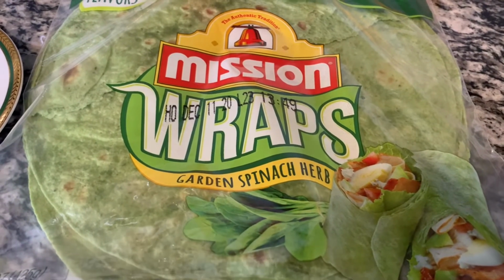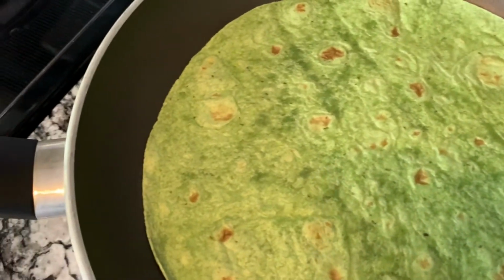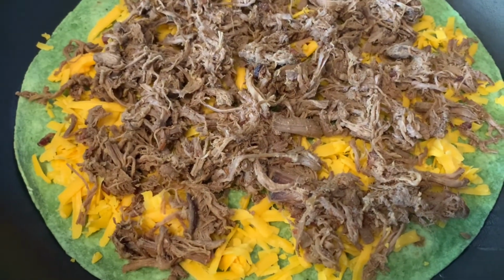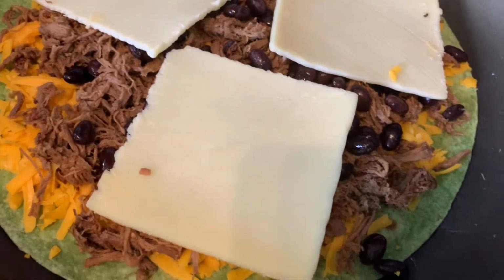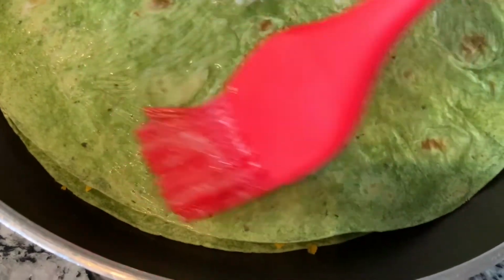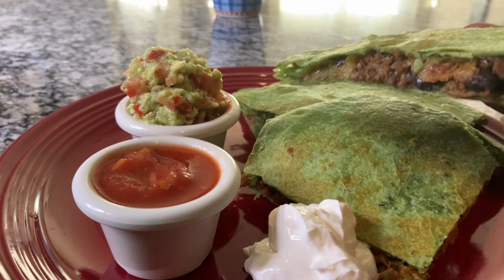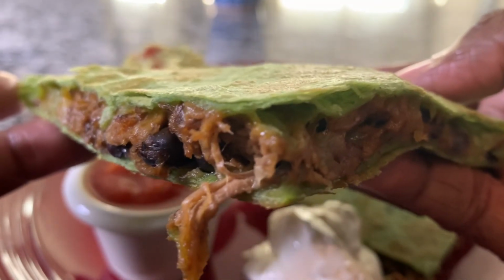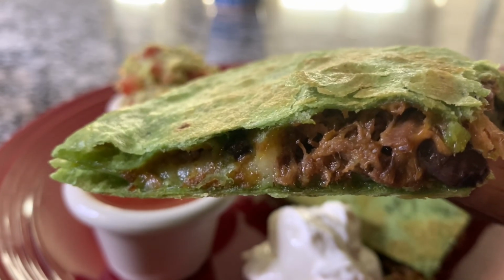Pot Roast Quesadillas Recipe/With Spinach Herb Wraps.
There is not a specific recipe for this. Just use tortillas of your choice, meat of any kind (I used pot roast) and load the toppings own. Then brown in skillet with butter for cheese to melt and you get that crunchy texture.